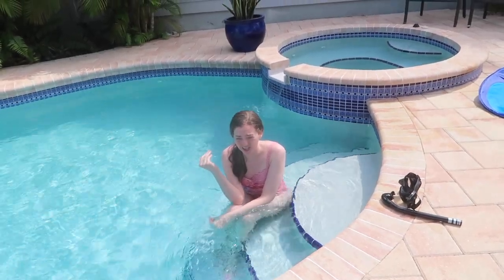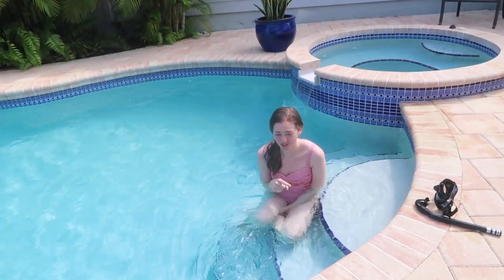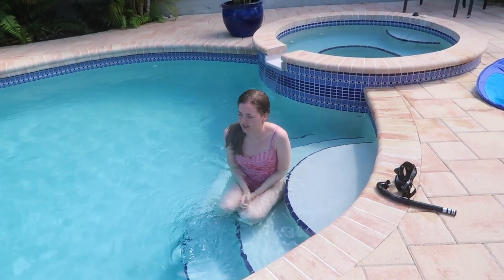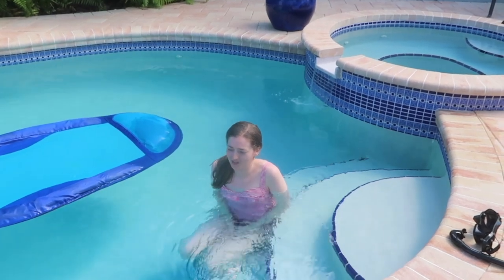Swimming After Craniocervical Fusion Surgery! (Limited Neck Range Of Motion)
Swimming with very limited range of motion in your neck can be tricky! I find that using a snorkel to breathe make it a lot easier. This is me at about 1.5 years post-op from craniocervical fusion / chiari decompression surgery. My neck is fused C0-C2.

Things/products I have found useful for living with chronic illness →
Amazon favorites